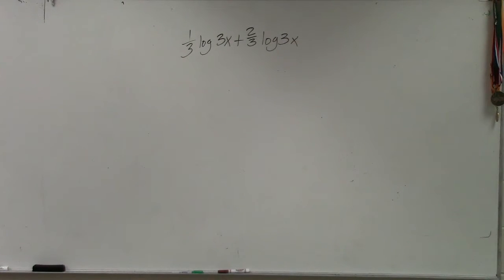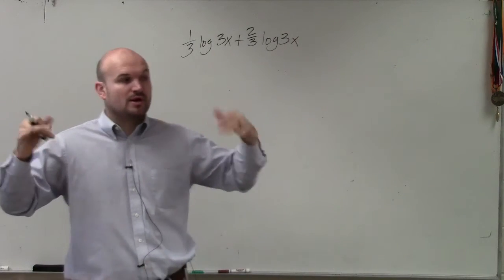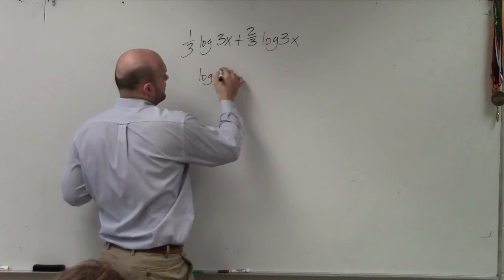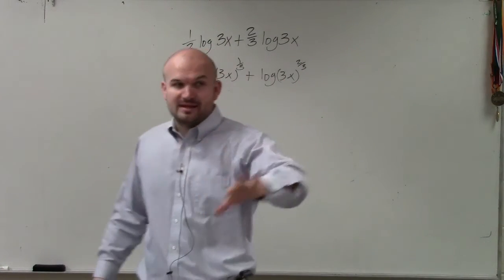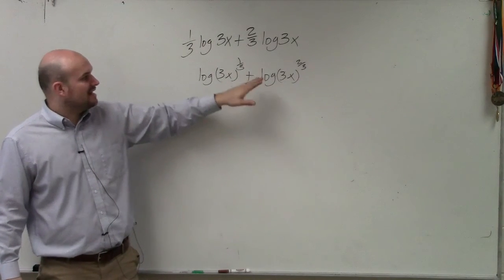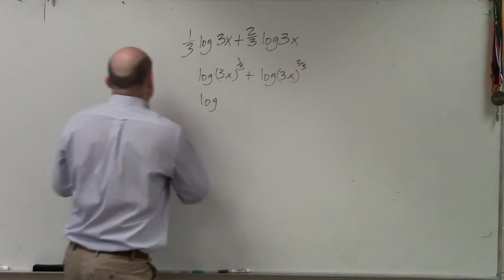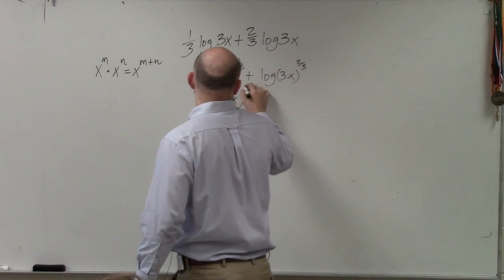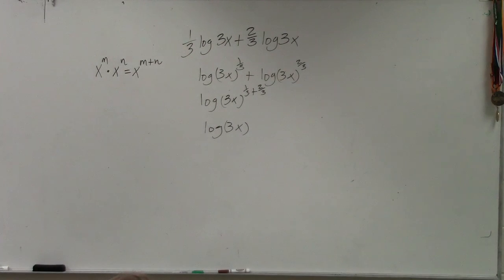Condensing a logarithmic expression with fractions